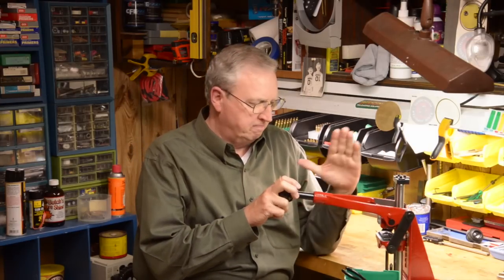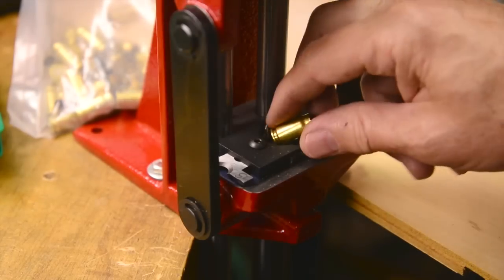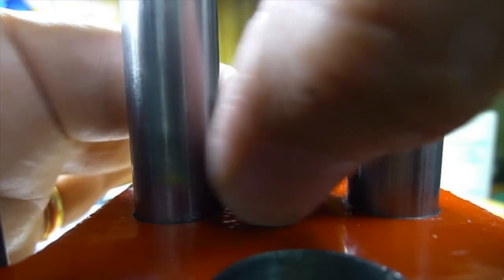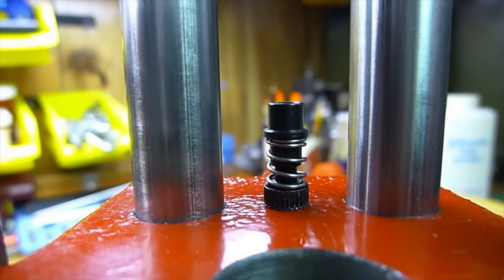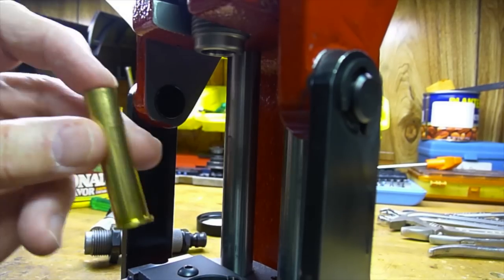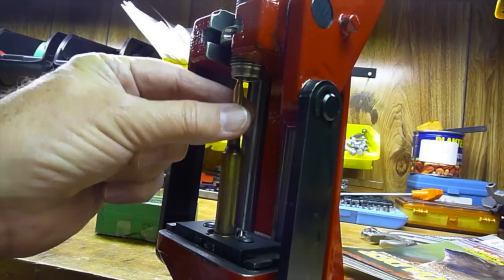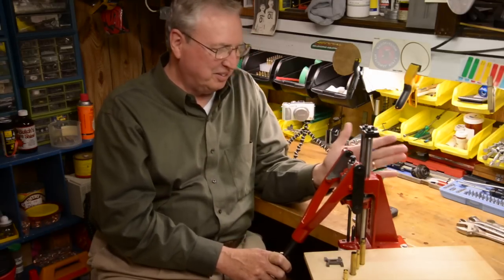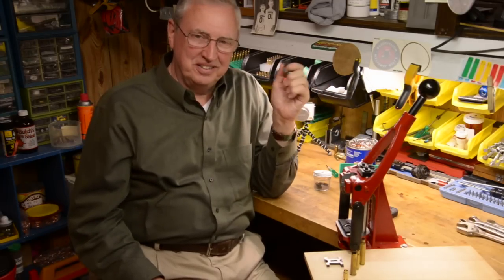Forster Co-Ax Update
More thoughts on the Forster Co-Ax Press